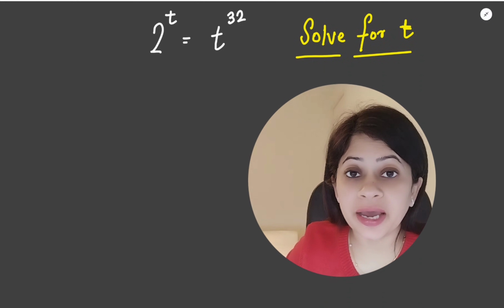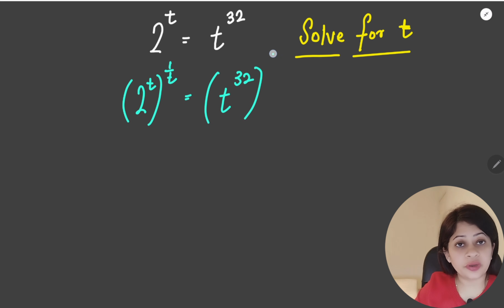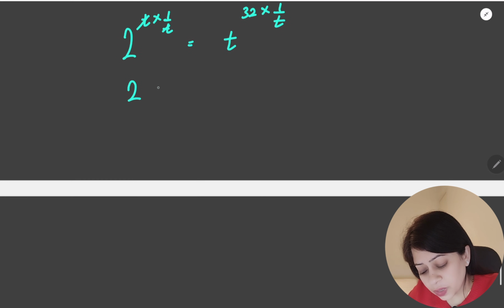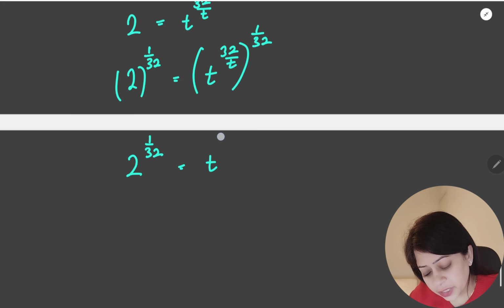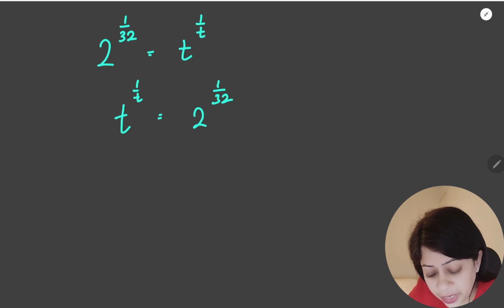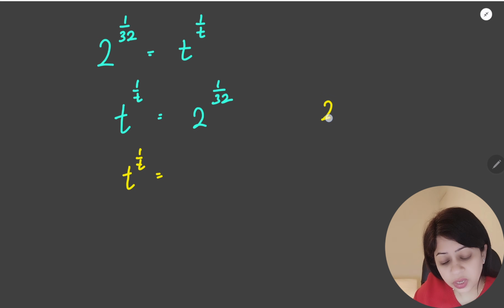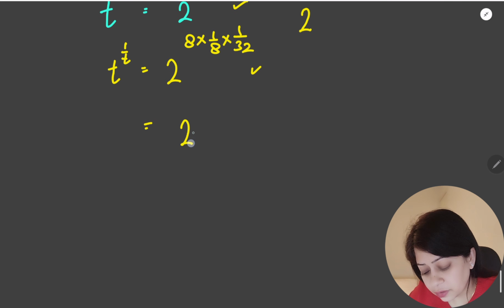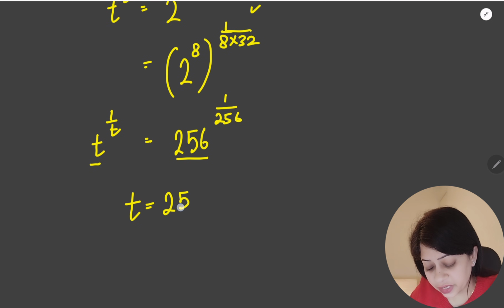SIMPLIFIED 2^t = t^32| Easiest method